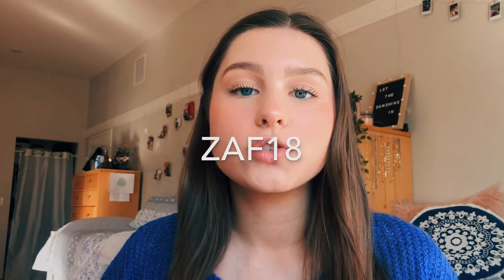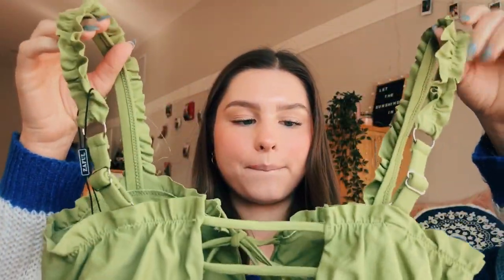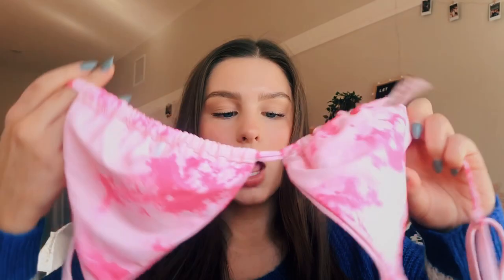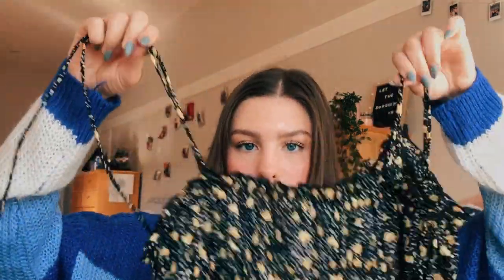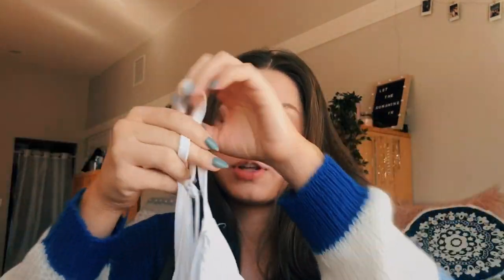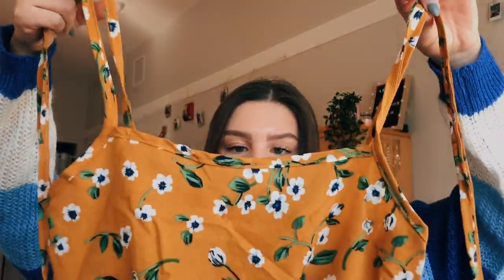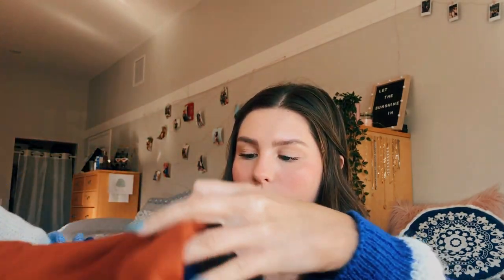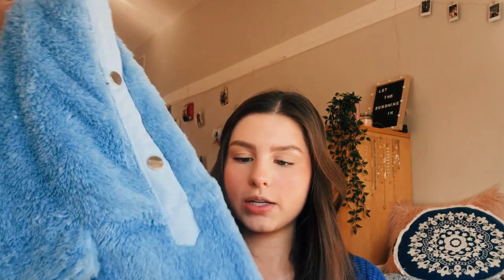Zaful try-on clothing & bikini haul | isabelle dyer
hi hope you liked my try-on Zaful clothing and bikini haul!

(I don’t own any of these songs. All copyright goes to the owner of these songs.)